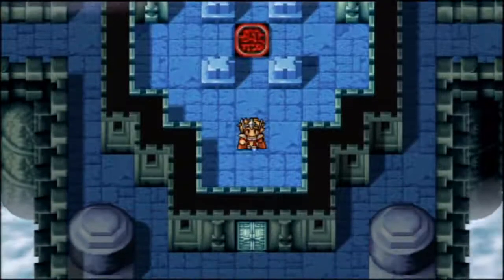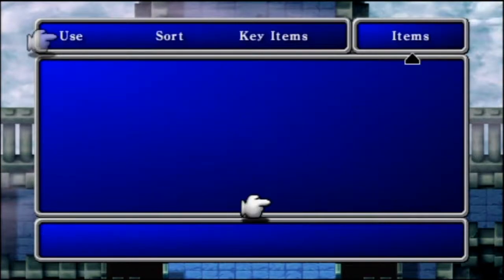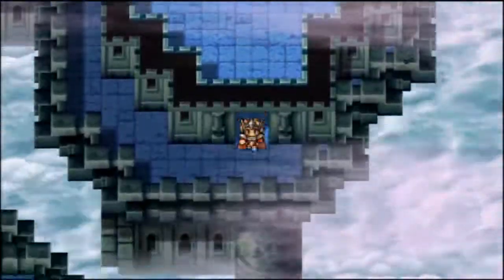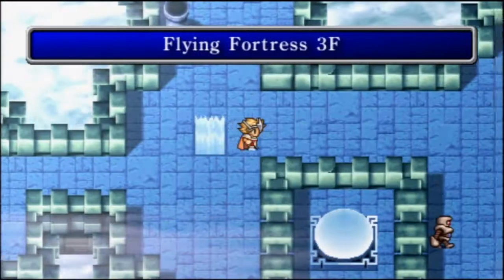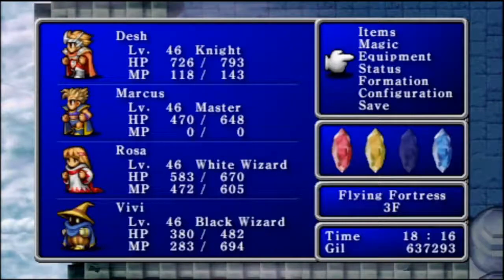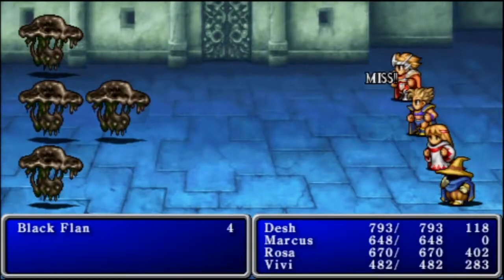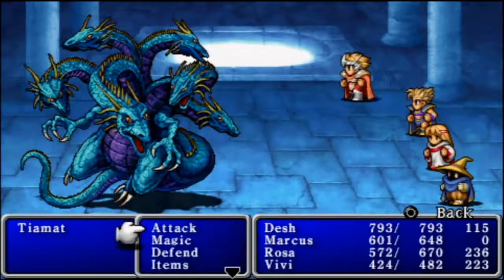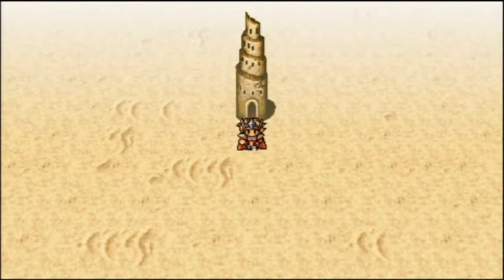Let's Play Final Fantasy (PSP) #22 Tiamat, Fiend of Wind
In this episode we explore the Sky Fortress and take on Tiamat, the final of the four fiends of the elements.